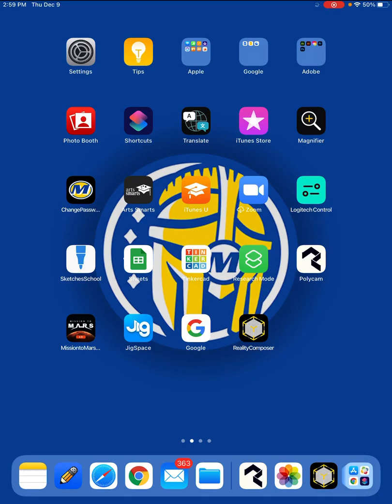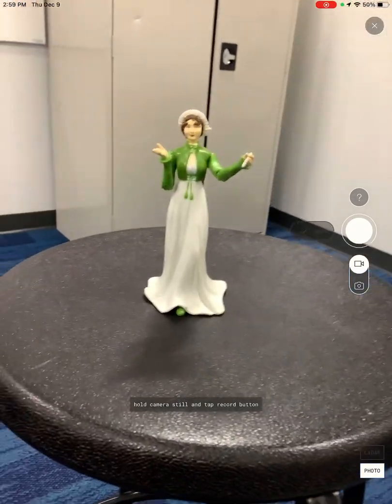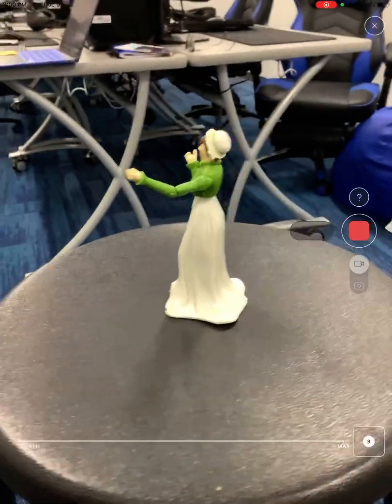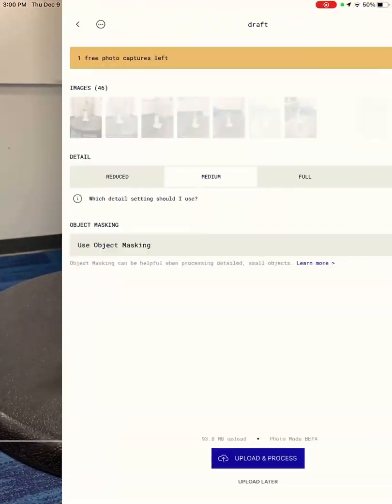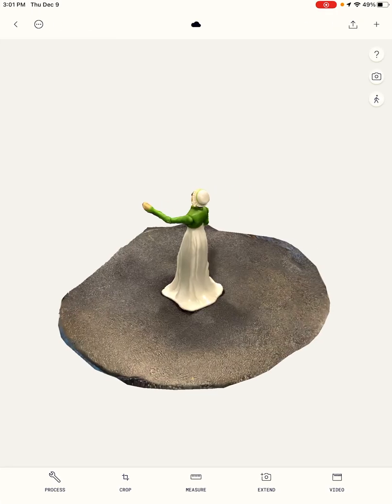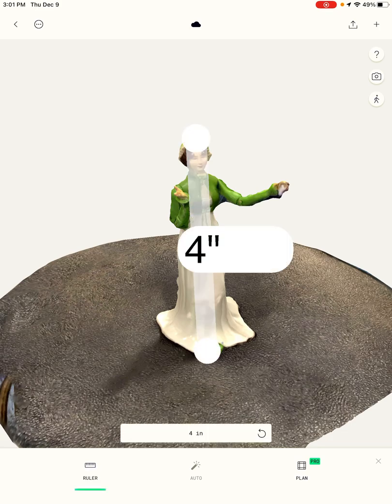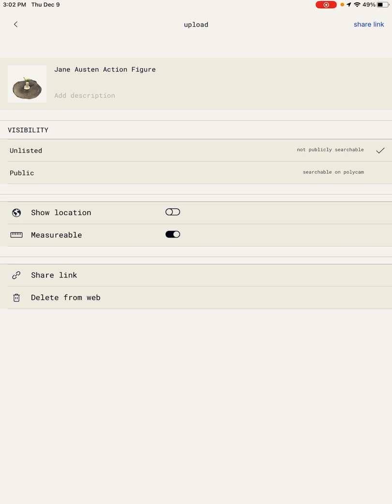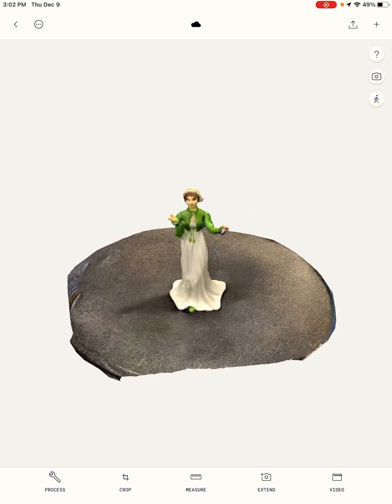Scanning 3D models using Polycam app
Polycam app uses your camera (and lidar if your device has that technology) to scan objects and create a 3d model from the scan.